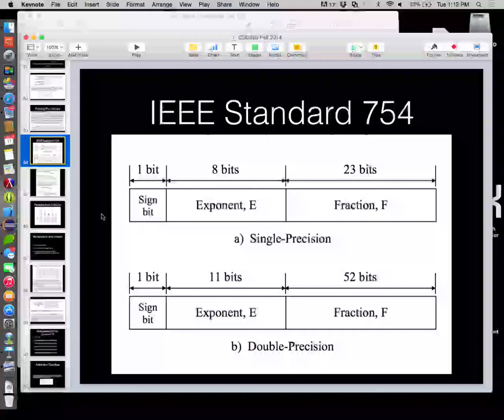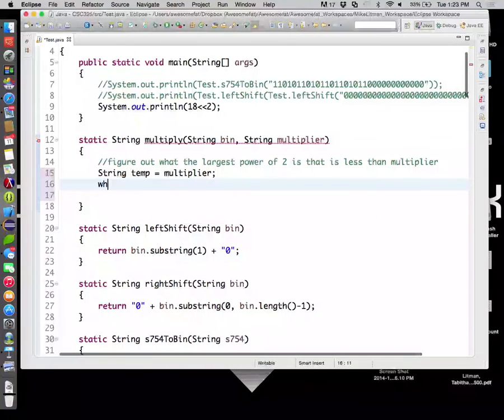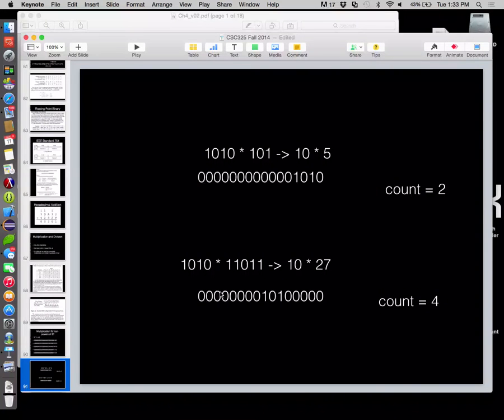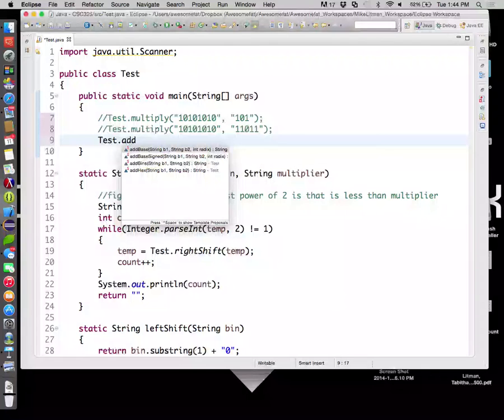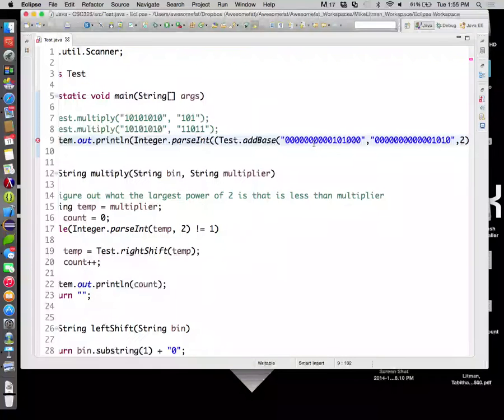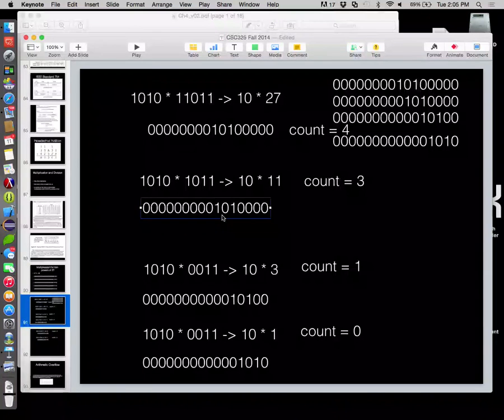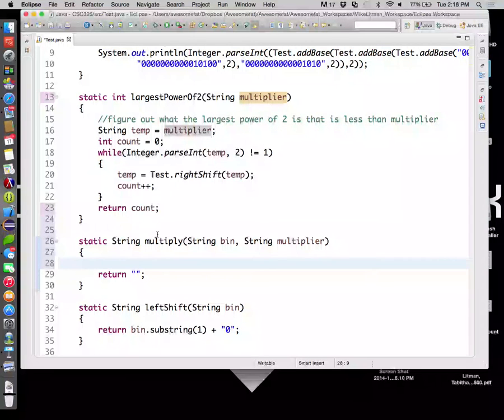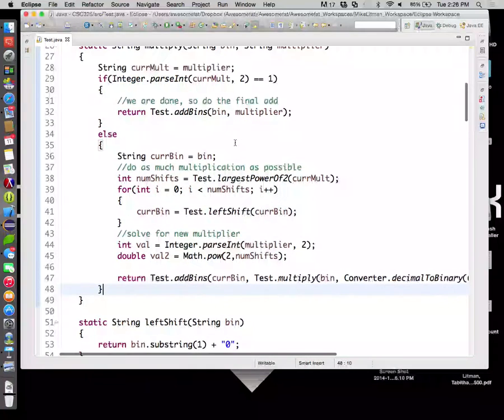CSC325 11/11/14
Fast Multiplication with bit shifts